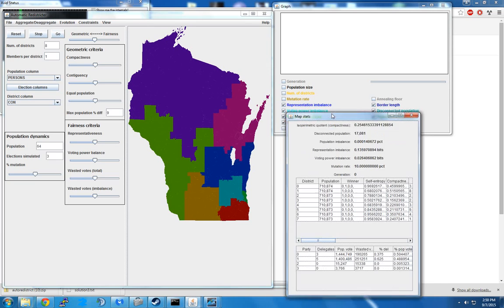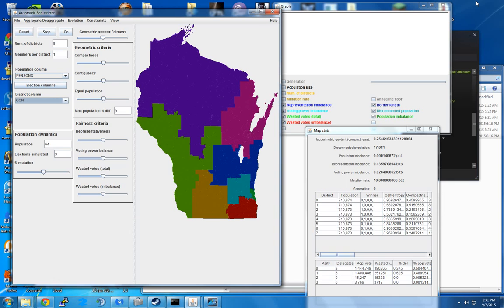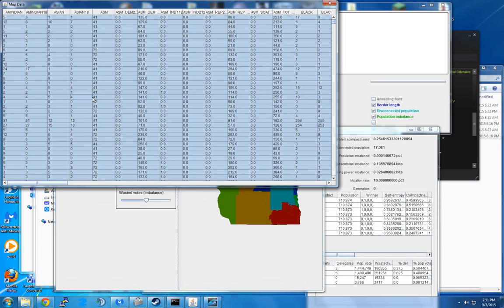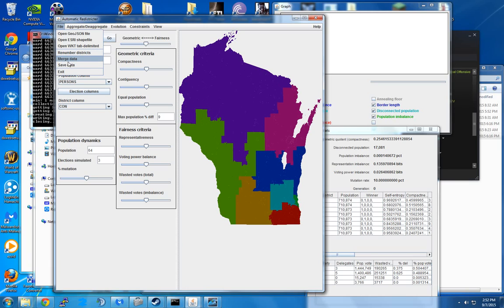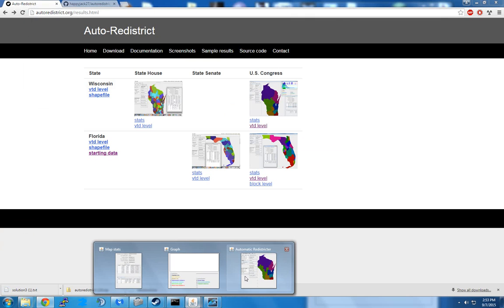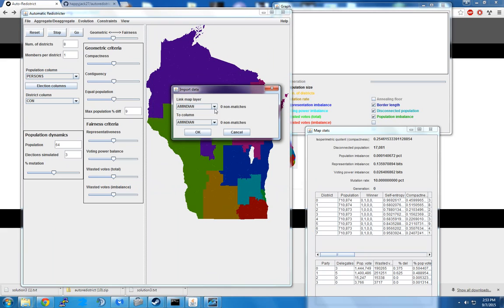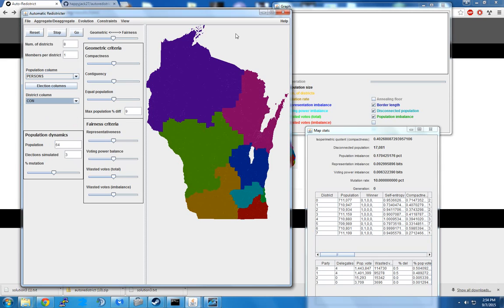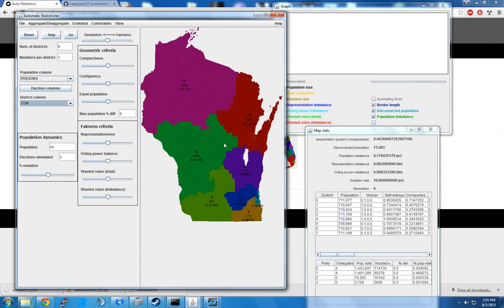autoredistrict tutorial 3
where i go over the file menu and introduce my new webiste.